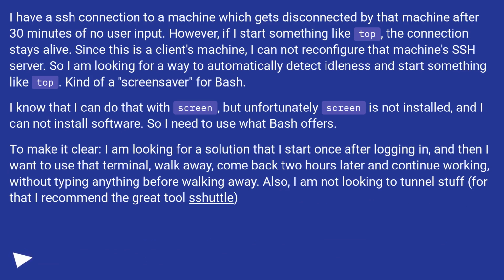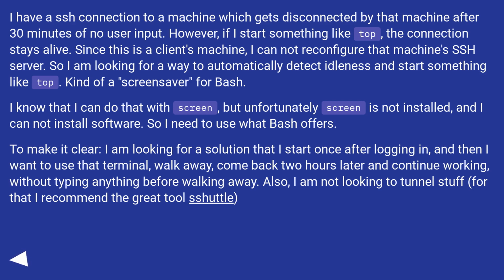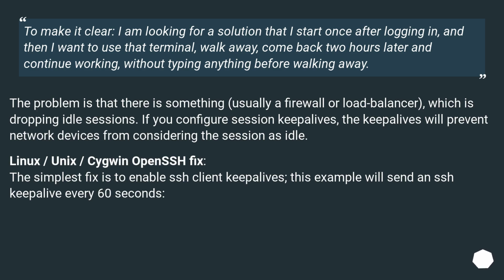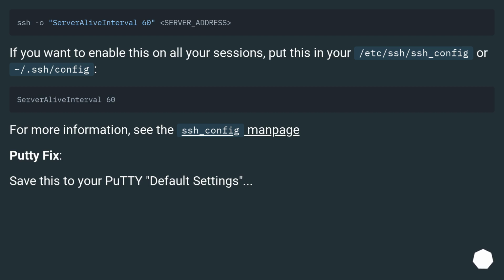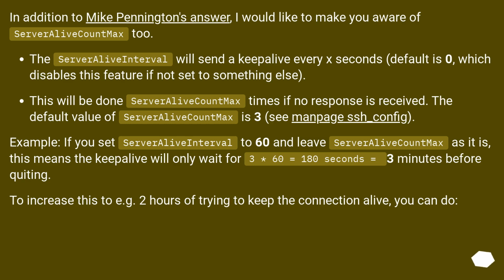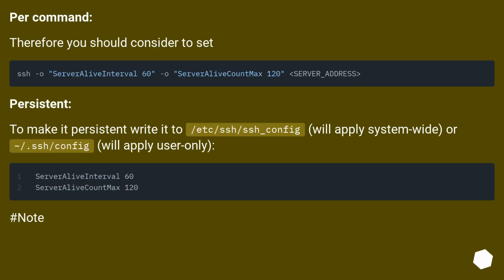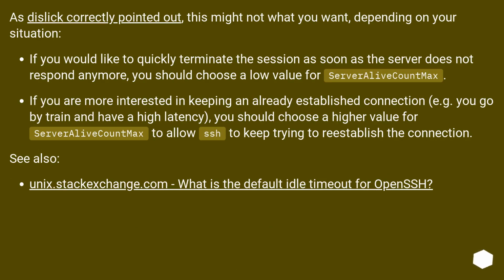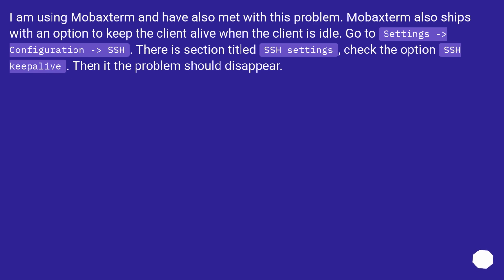How to prevent SSH from disconnecting if it's been idle for a while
Chapters
00:00 Question
01:21 Accepted answer (Score 160)
02:47 Answer 2 (Score 59)
05:04 Answer 3 (Score 12)
05:43 Answer 4 (Score 1)
05:56 Thank you